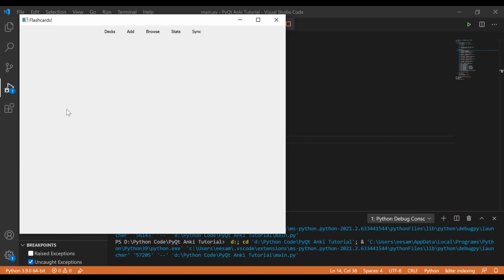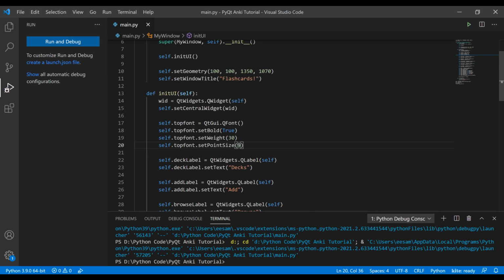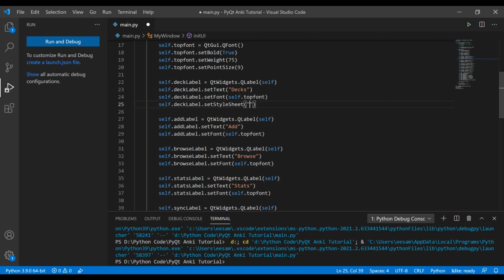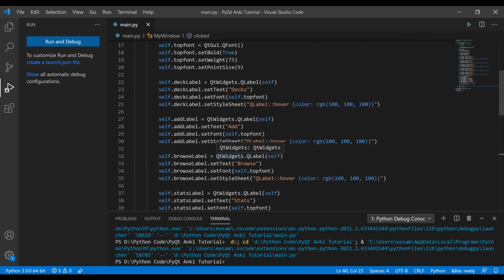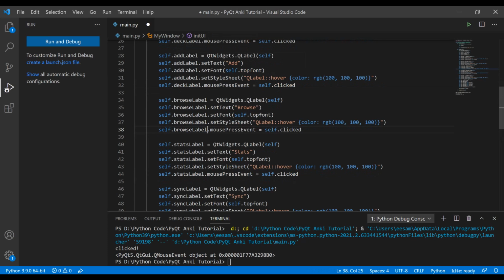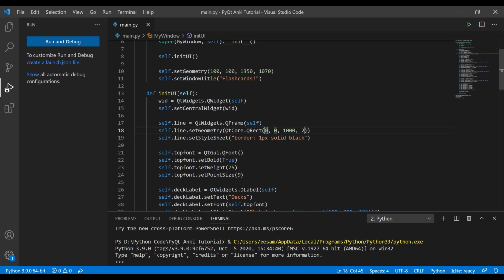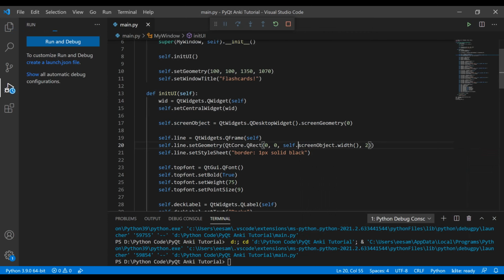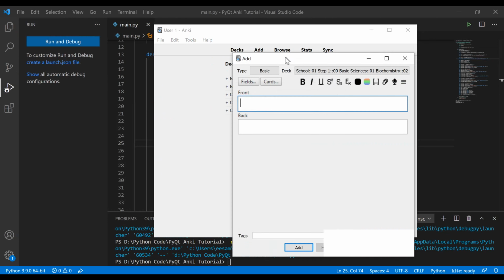Creating A Replication Of Anki Using PyQt5 In Python Part 3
This is the third video in my PyQt5 anki tutorial.
Here, we finish off the top buttons add lines for separations and learn about StyleSheets in PyQt5.